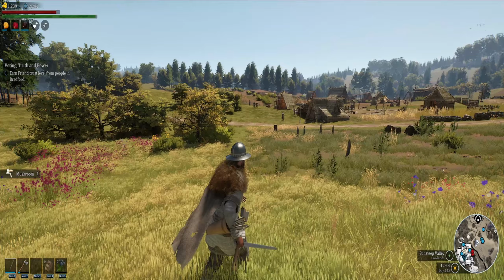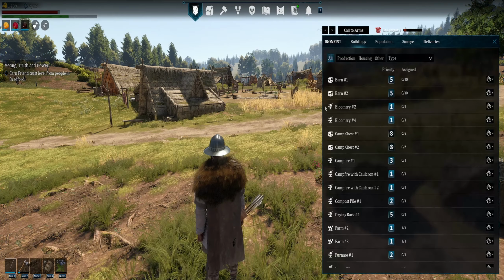I Never Seen THIS Item! | Bellwright Gameplay | Part 48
Full out revenge in this episode but even better I found something i never looted before!!! watch till the end!

On this channel i will mostly play, Open World and Crafting, Looting and Survival Games to name a few. On my page you will find mostly videos (episode) of my gameplay, some helpful hints, and how-tos to the games I play. the odds time will play the FPS shooter.

You will also find some Comic Relief in the Shorts I post of epic moments in the during my Gameplay.

Watch for Early Access Game Footage I've had an opportunity to try out to see if the newest games will beof any interest to you.